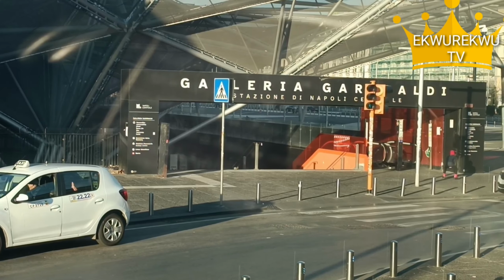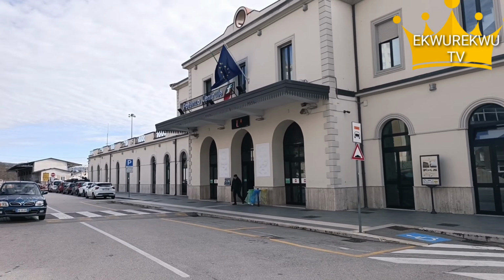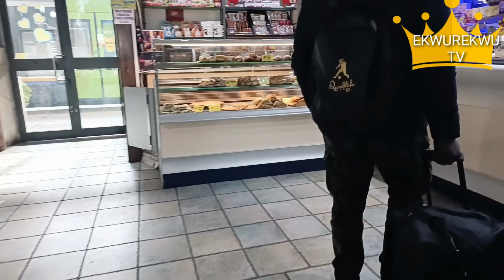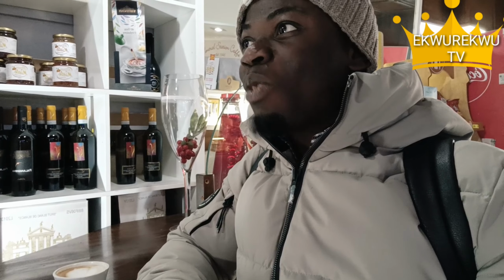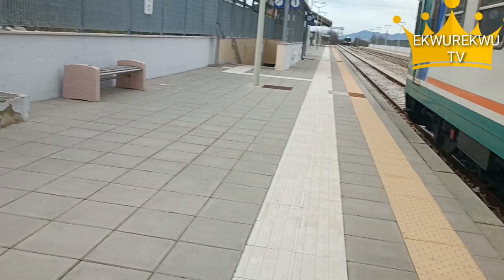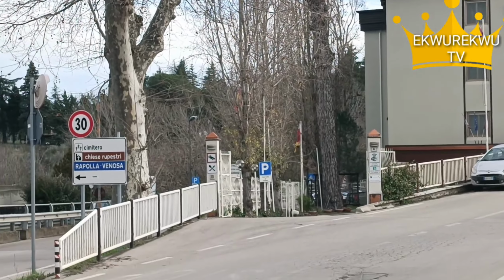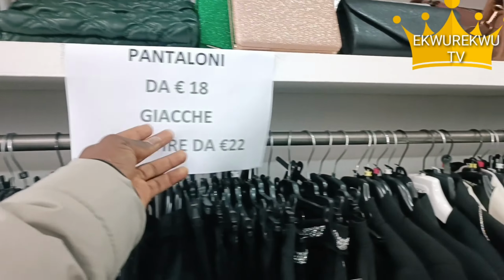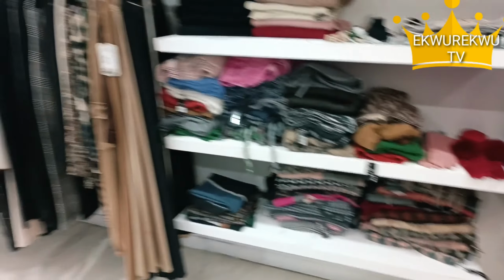Visited Melfi Italy🇮🇹 From Milano At The Cheapest Clothing/Shoes Shop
Join me as we embark on this trip to melfi italy for ...